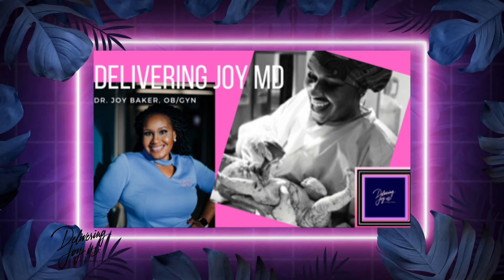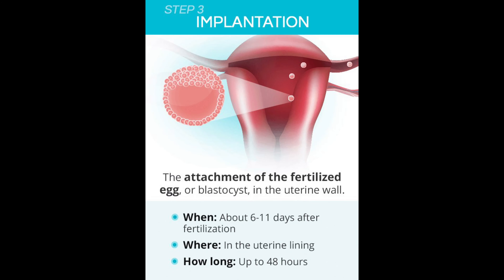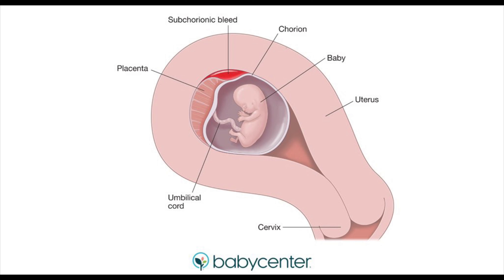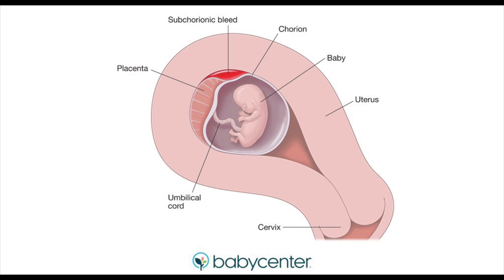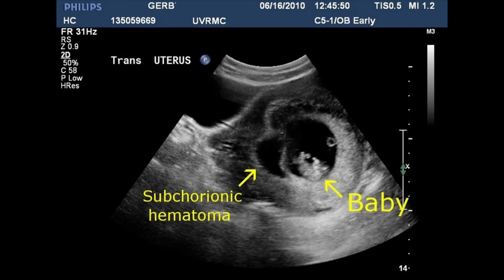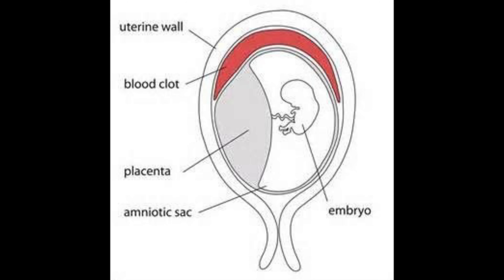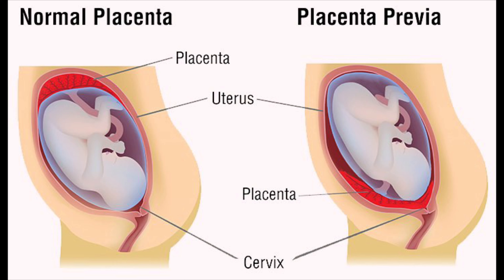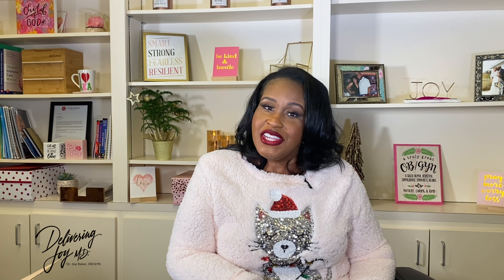1st Trimester Bleeding: Subchorionic Hemorrhage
Thank you so much for checking out my channel!

Developed by a board-certified OB/GYN, Delivering Joy MD is an educational, inspirational channel for women and those who love them. Dr. Joy and special guests discuss “all things woman,” including physical, mental, relational, spiritual, political and financial health, as well pregnancy, labor, and birth.
Tune in to learn and be “edu-tained!”